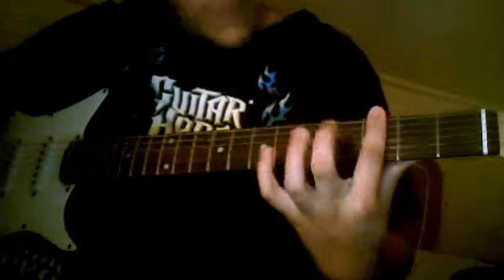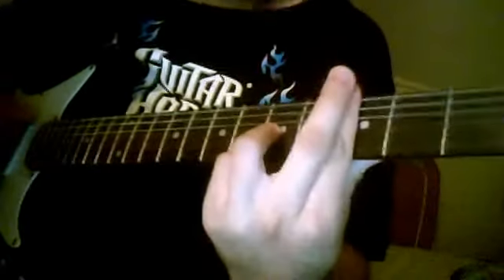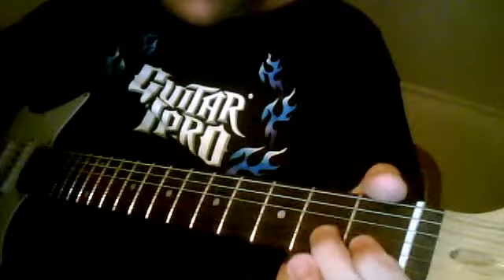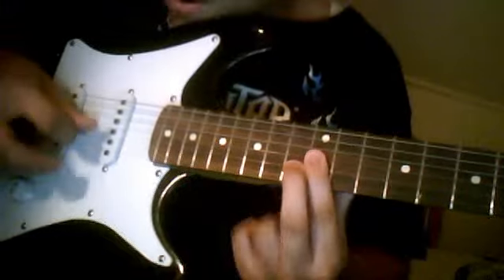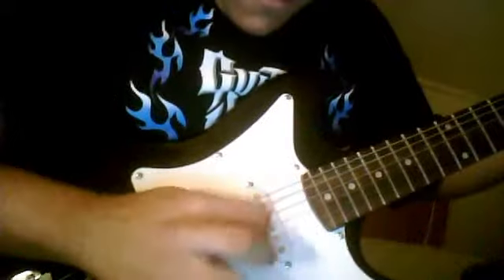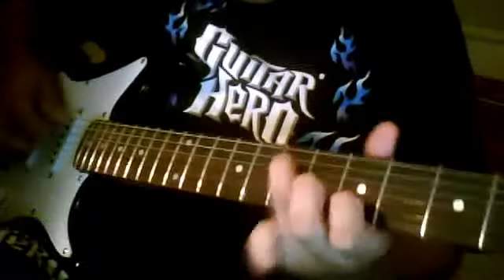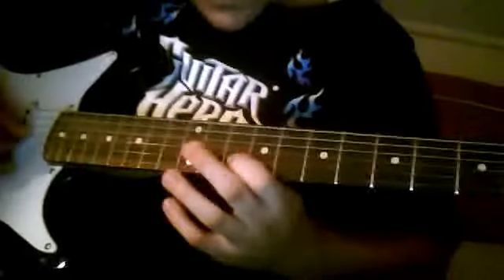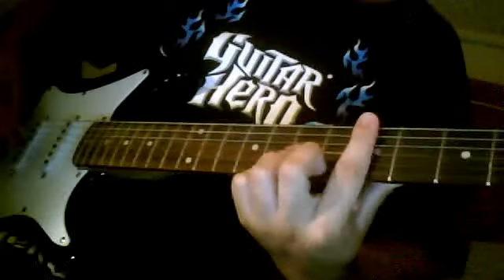Tears Don't Fall Acoustic Guitar Lesson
i know i mess up alot but just keep practicing and you will be able to perform this song